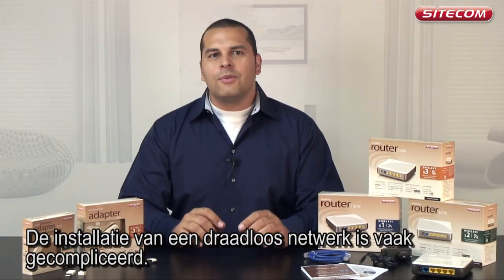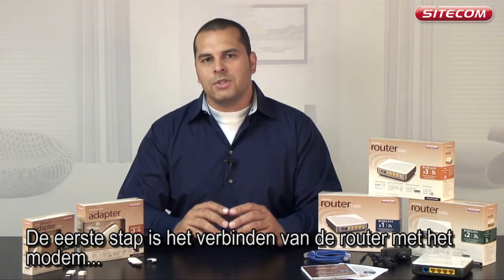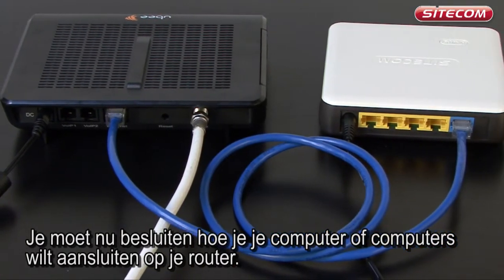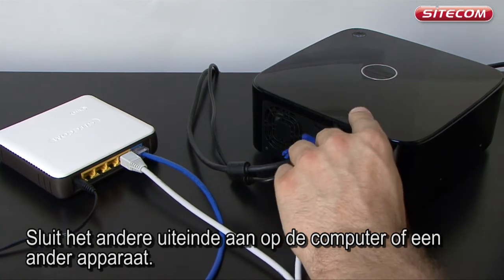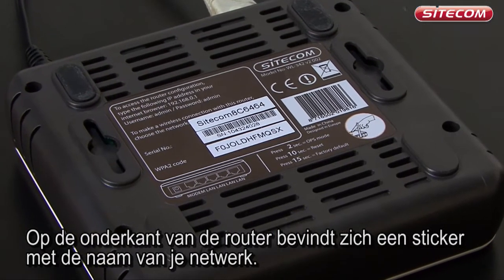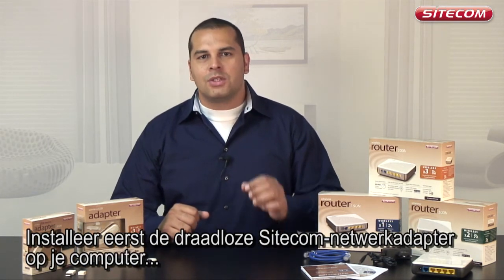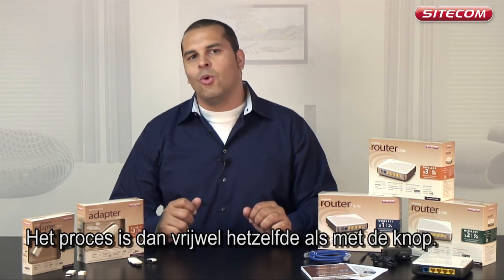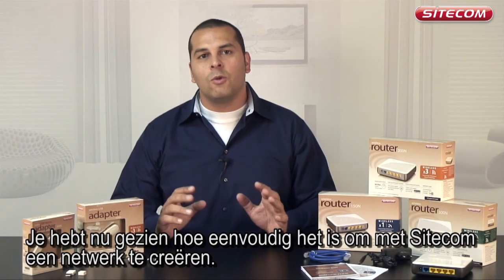Hoe installeer je een draadloos netwerk? - "It's easy" met Sitecom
Leer hoe eenvoudig het is om een draadloos netwerk te creëren met Sitecom.